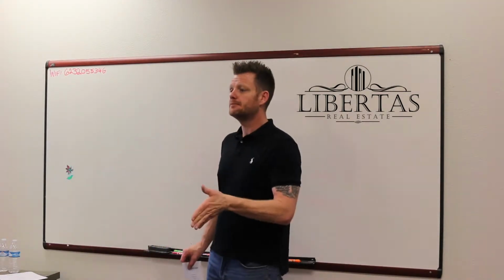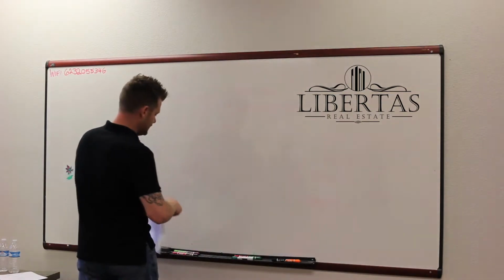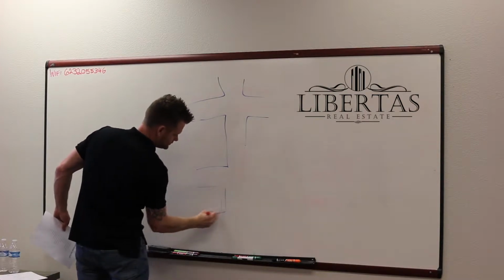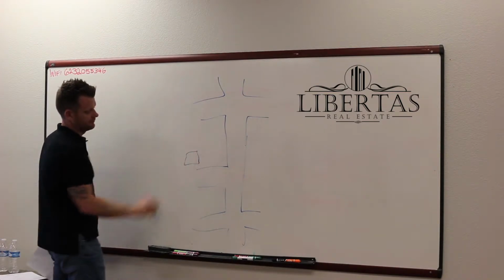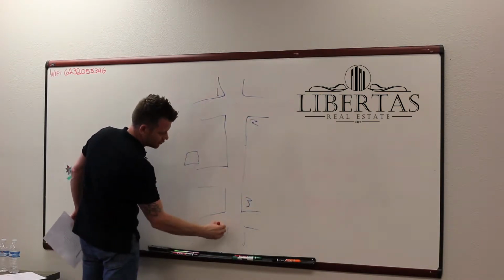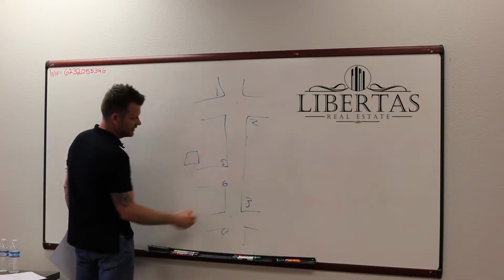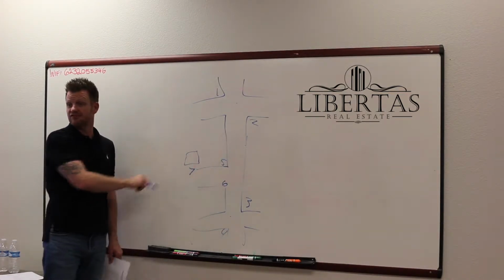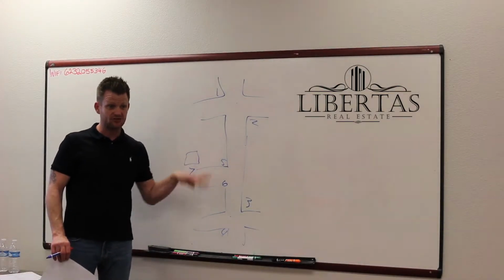Open Houses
Justin Thorstad, Owner and Coach for Libertas Real Estate, shares best practices on how to set-up and host an open house.